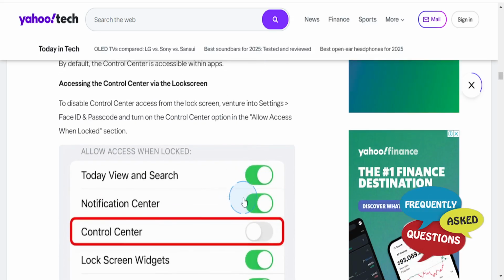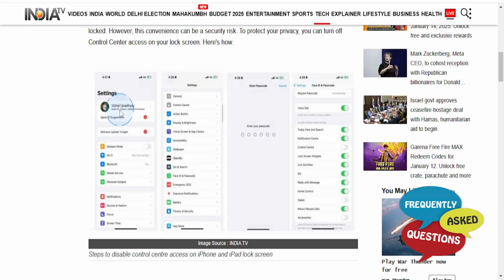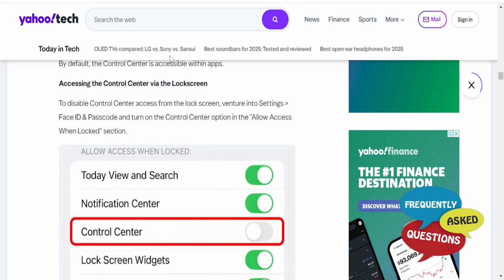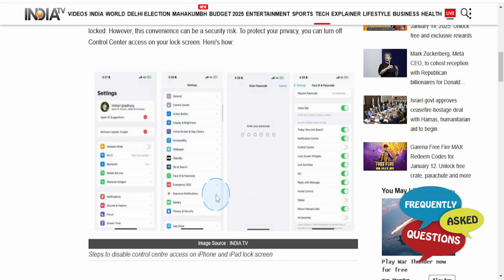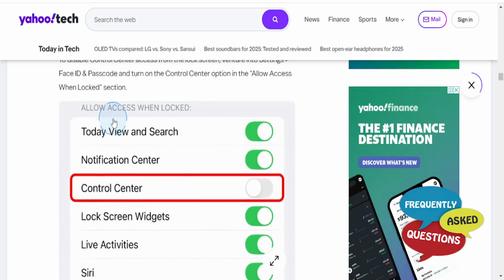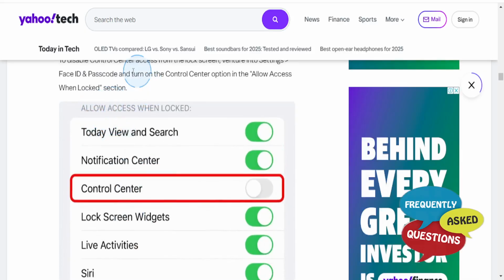HOW TO DISABLE CONTROL CENTER ON LOCK SCREEN ON IPHONE IOS 18 (2026)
HOW TO DISABLE CONTROL CENTER ON LOCK SCREEN ON IPHONE IOS 18

In this video we show you HOW TO DISABLE CONTROL CENTER ON LOCK SCREEN ON IPHONE IOS 18. If you want to know HOW TO DISABLE CONTROL CENTER ON LOCK SCREEN ON IPHONE IOS 18 then this is the perfect tutorial for you.